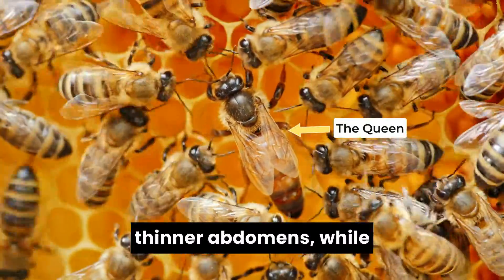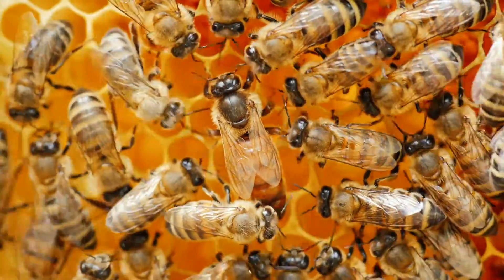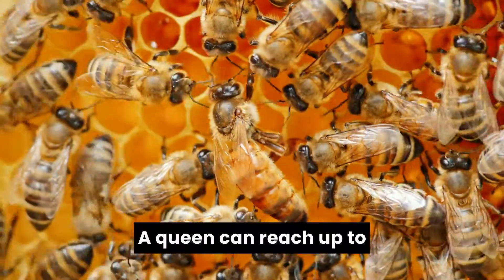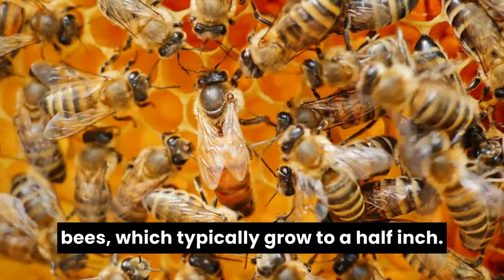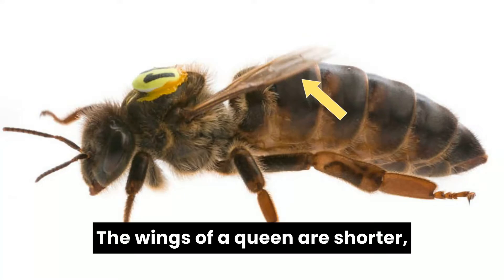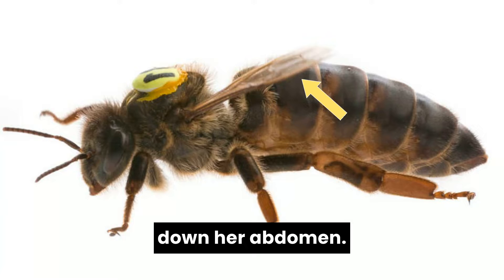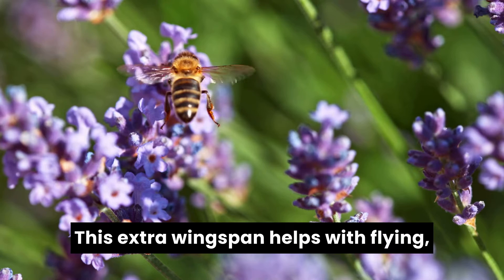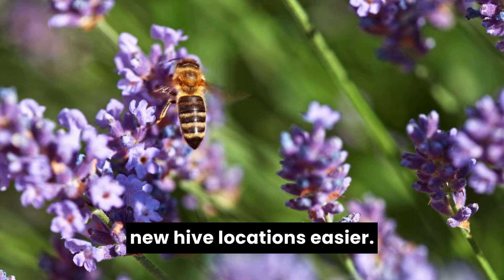Queen Vs Worker Bees - How Do They Differ?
The queen and worker honey bees are both females that look similar at a glance. Find out how a queen bee differs from her worker bees in this short explainer video.